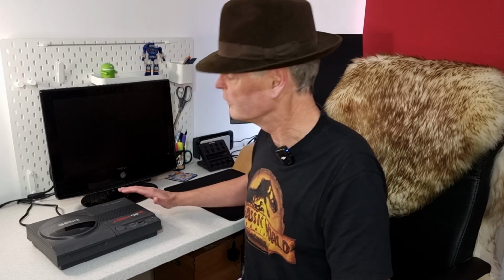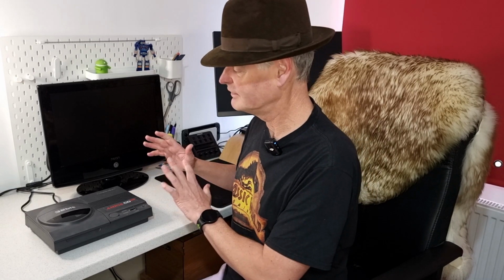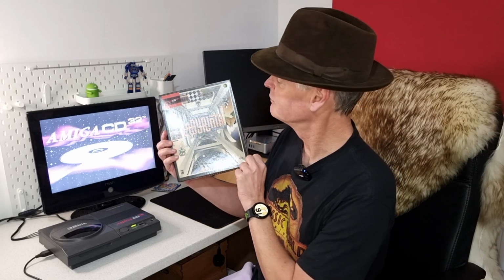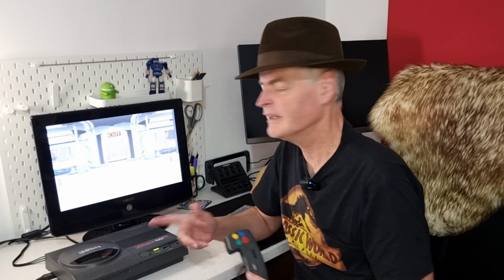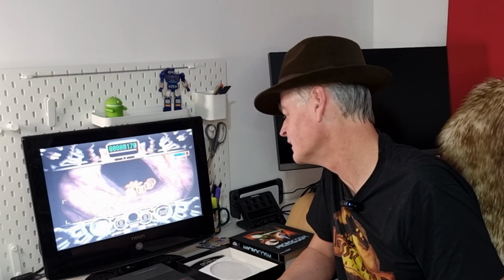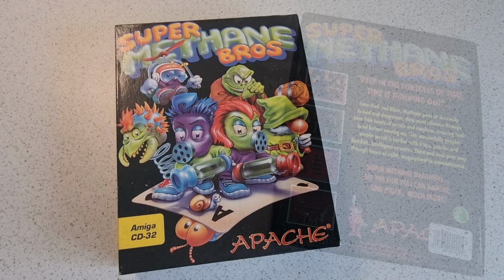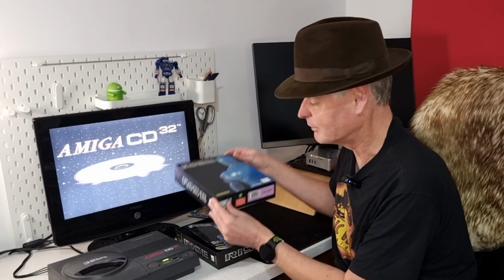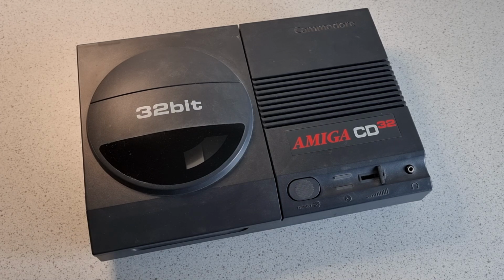Does my CD32 still work?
Following on from our previous Amiga 1200 and CDTV episode we check out if my Amiga CD32 still works. Does it switch on and play the legendary library of CD32 software or will it explode into a million pieces? Watch and find out!

Follow us on Bluesky! mammothtechshow.bsky.social